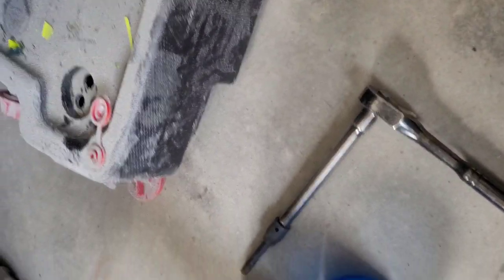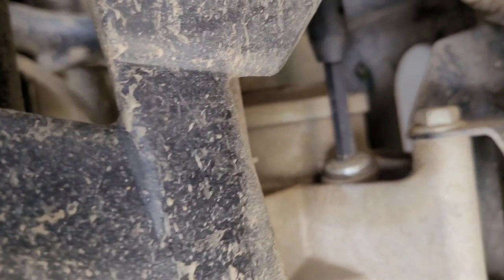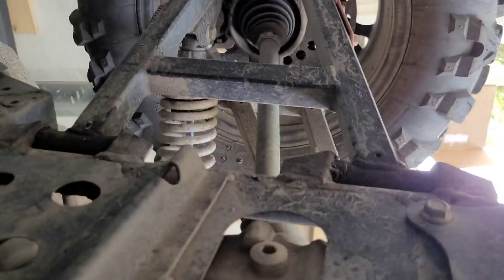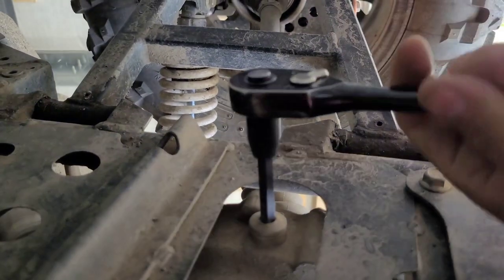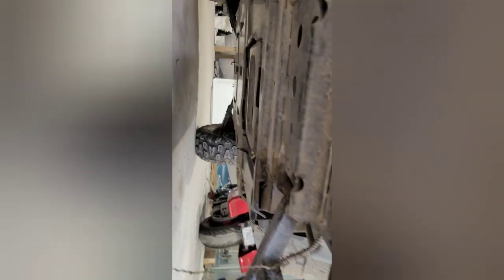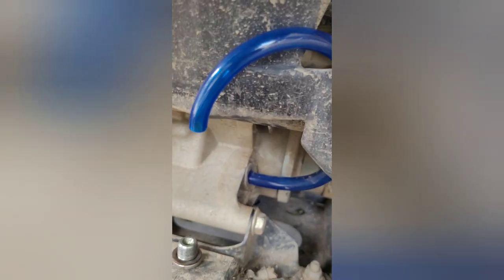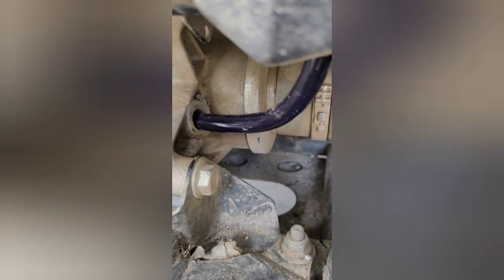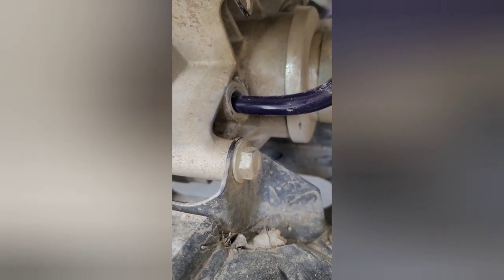cf moto zforce 800 ex differential gear oil change 🛢️🛢️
We are changing out the front and rear differential gear oil change in a 2017 cfmoto zforce 800 using Royal purple gear oil.
Dont forget to swing over to the Tri county KustomZ Facebook page to stay in touch with everything we have going on at the shop.